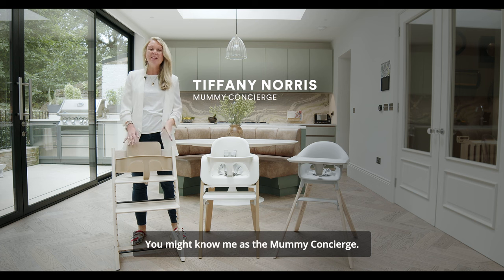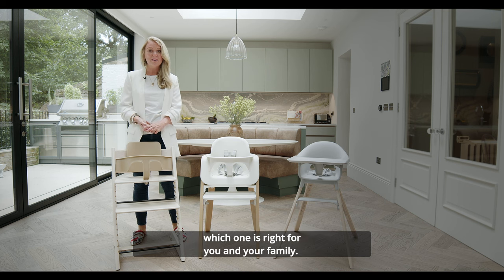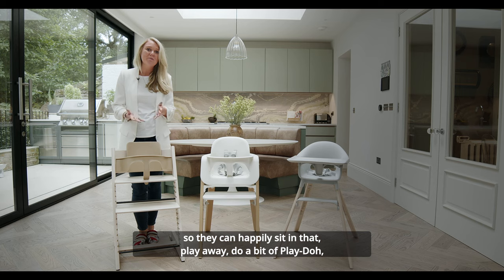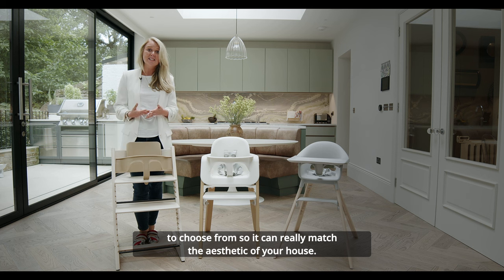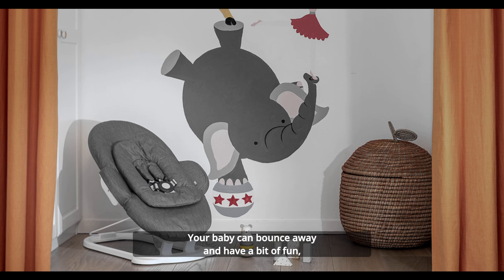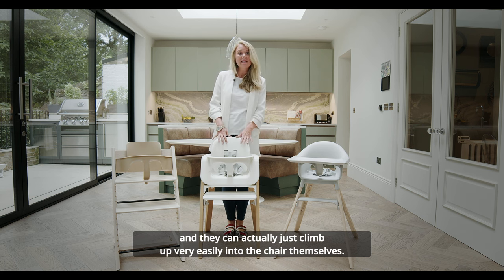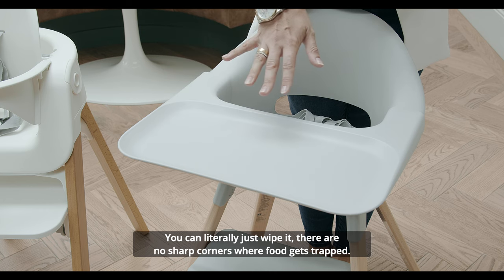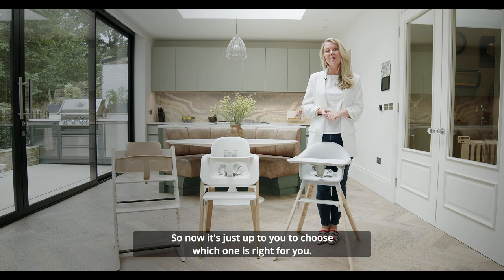Which Stokke high chair is the right one for you? Tripp Trapp®, Stokke® Steps™or Stokke® Clikk™?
The right highchair for everyone 🪑

Did you know that we have three different highchairs in our portfolio? All of them with different features and benefits, but all of them with highest standards in quality, design and safety.

TRIPP TRAPP® - The Chair That Grows With The Child™
- The Tripp Trapp® Newborn Set allows your baby to comfortably use Tripp Trapp® from birth
- Brings your baby to the dining table and closer to the family
- Depth- and height adjustable seat and footplate
- Classic Scandinavian design by Peter Opsvik
- Wide range of optional accessories for comfort & personalization

STOKKE® STEPS™ - The 5-in-1 Seating System
- For use from 3 years until the teen years
- Suitable from newborn with clip on baby bouncer
- Tool free and easy to adjust as your child grows
- High-quality materials make it sturdy enough to hold up to 187lbs
- Certified by JPMA and meets or exceeds all ASTM safety standards

STOKKE® CLIKK™ HIGH CHAIR - Mealtime made easy
- Includes everything - high chair, tray & harness
- Can be used from 6 months to 3 years
- Ergonomic with adjustable footrest for comfort at each age
- Easy to wipe clean, dishwasher safe tray
- Travel friendly: light, easy to put together & take apart

Stokke® designs innovative and sustainable products for babies and children – Always in the best interest of the child.